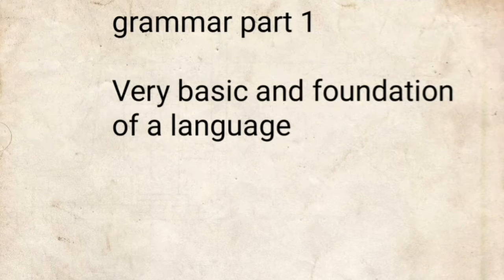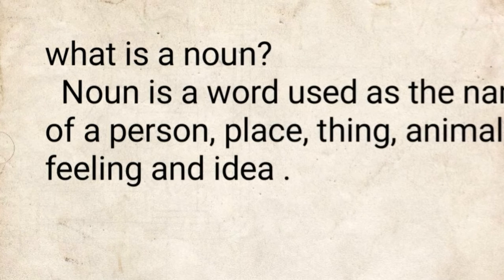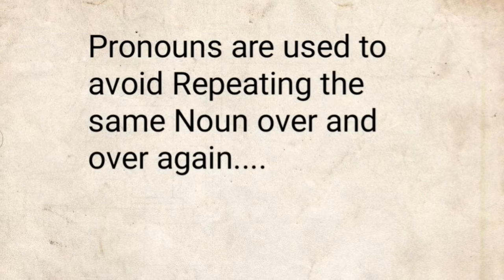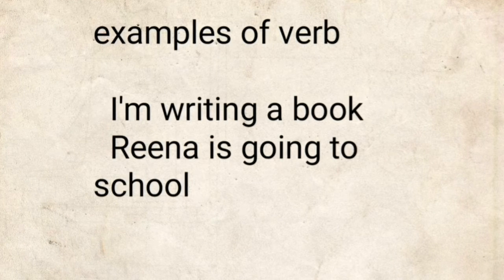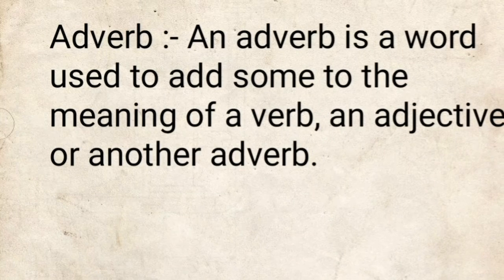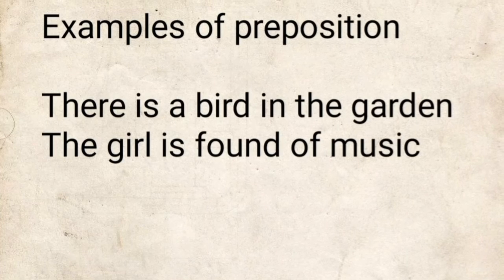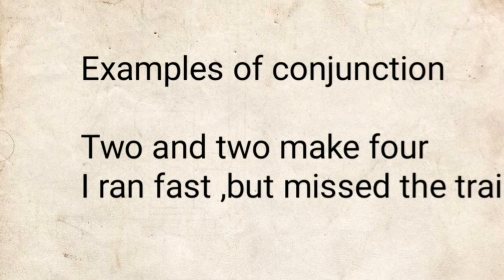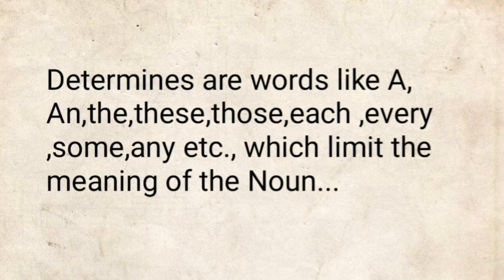Parts of speech!!how many parts of speech are there?what are they?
Hi everyone
Welcome to English Tinglish
In this channel you will find how to learn English language sentence formation new words,and their meanings, well ofcourse it's a learning process and I'm glad that ,im learning and also sharing with all the beautiful people out there plz do support and share the videos...